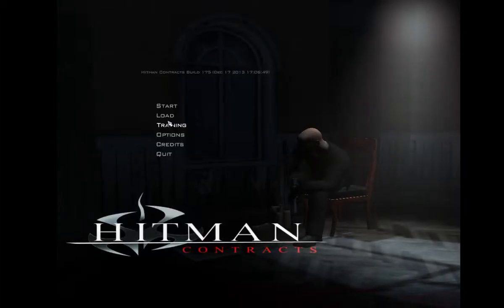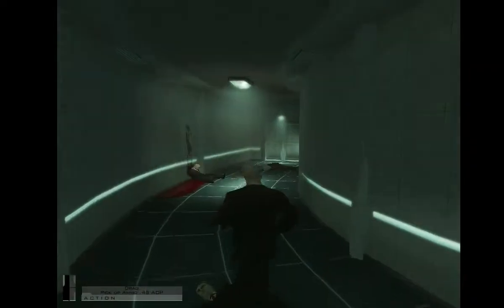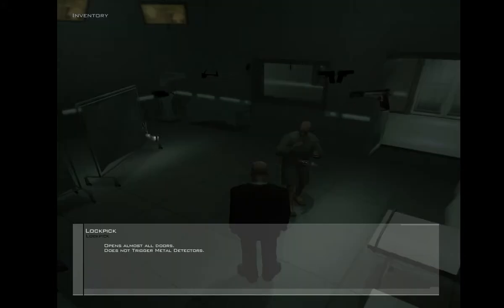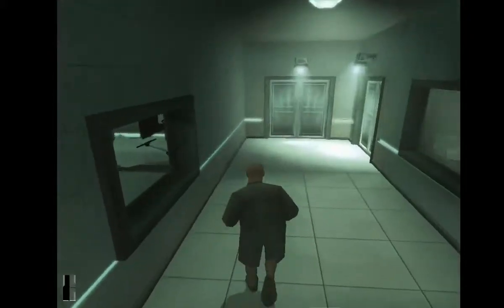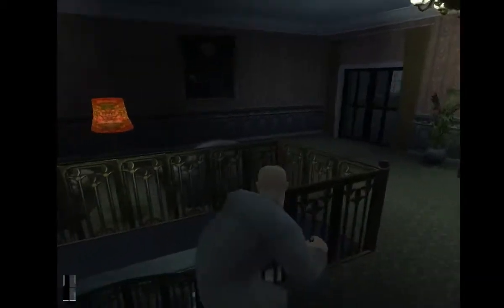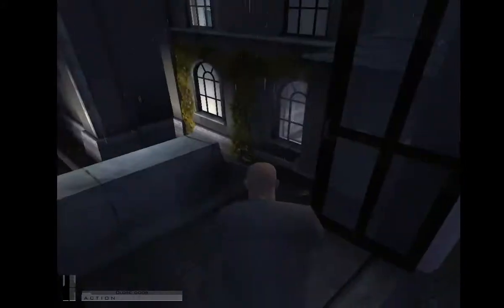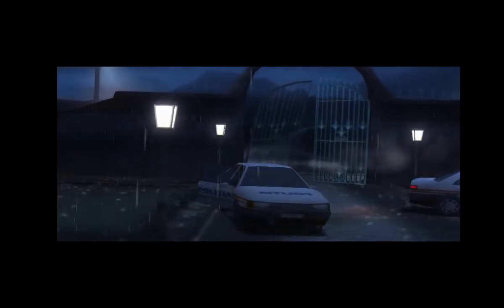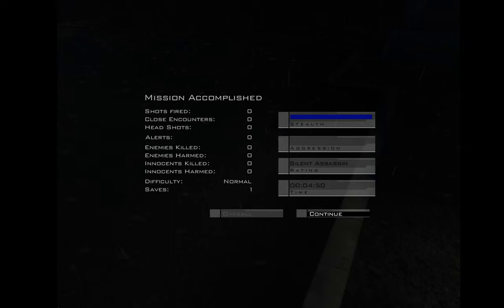Hitman:Contracts Pt 1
We start our venture into Hitman Contracts by sneaking out of the Asylum where we left off in Codename 47!